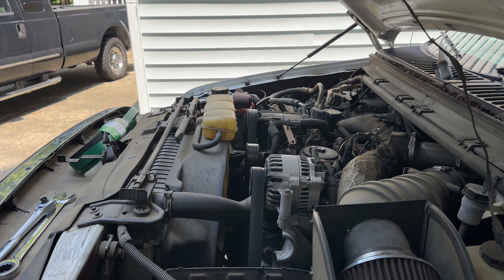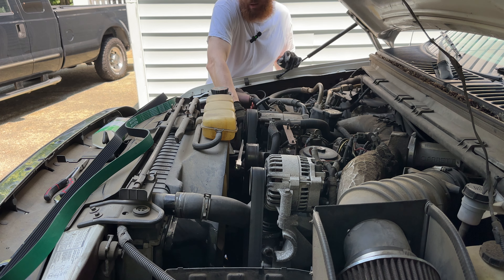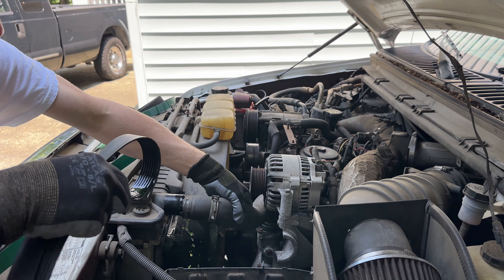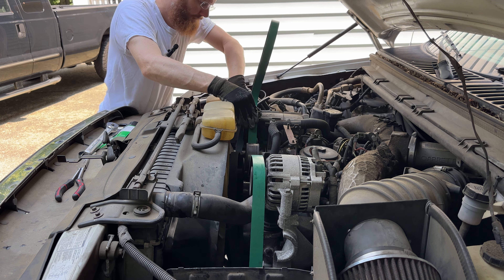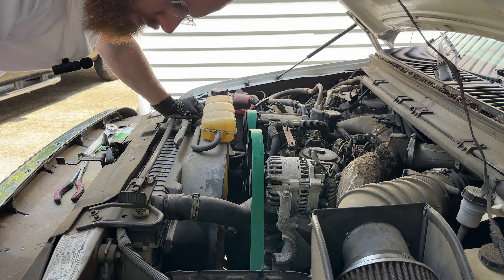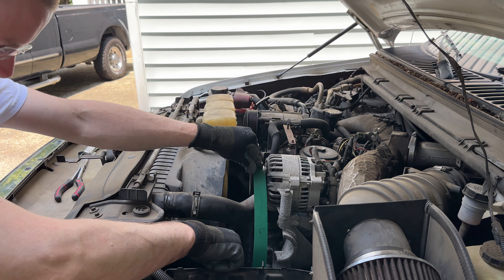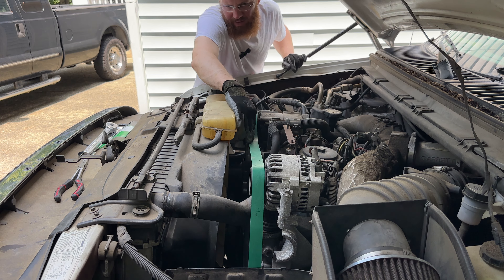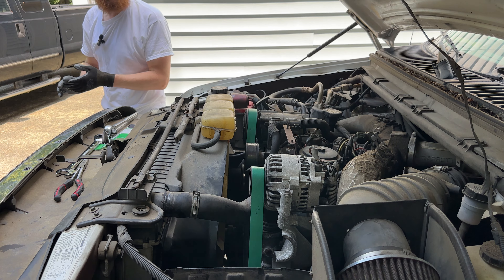Serpentine Belt Change on 2001 F-250 7.3 Diesel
Gates K081213HD FleetRunner...